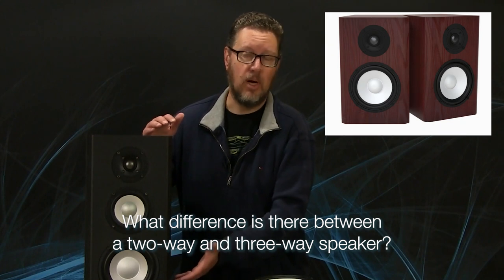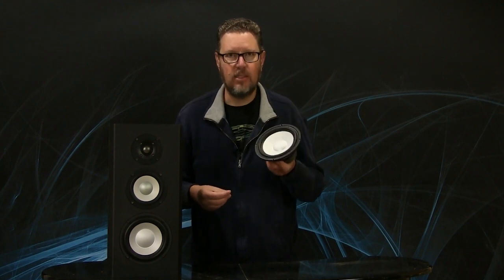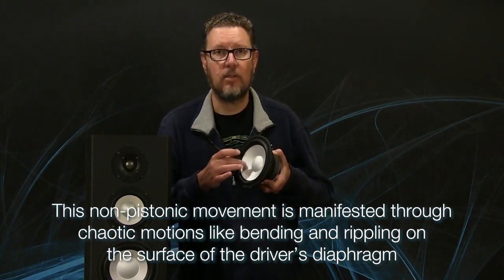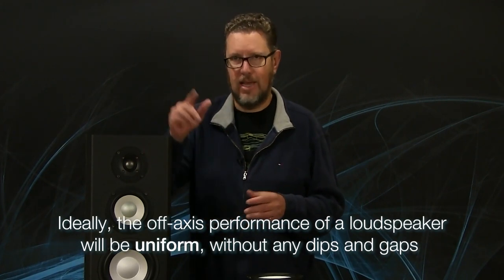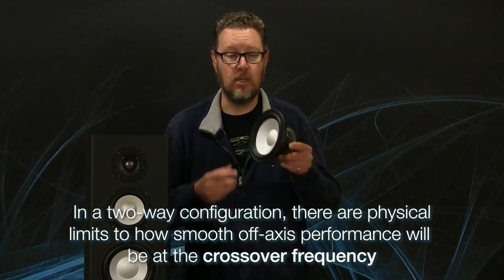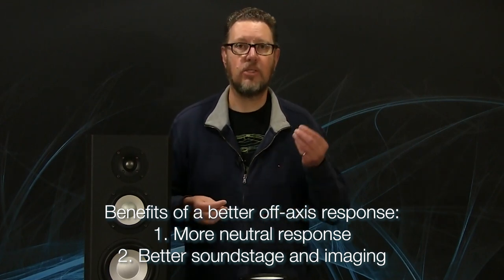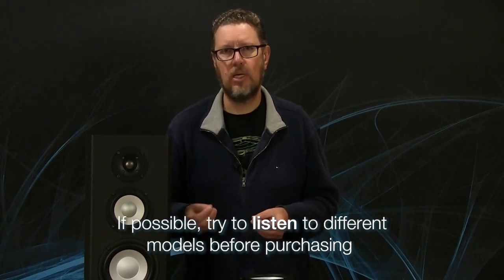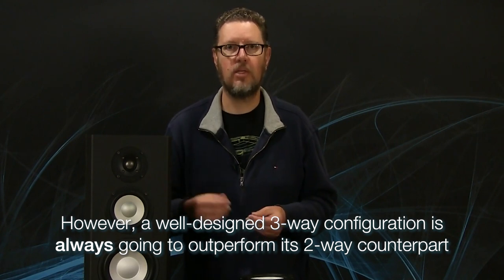Two Way Vs Three Way Loudspeaker, Which Is Better?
Which is better – a two way or a three way loudspeaker?  There’s a lot to this question.  The move from a simple two-way with a woofer and a tweeter, to adding a third driver as a midrange (creating a three-way speaker) changes so many of the design aspects.

Chief Product Officer Andrew Welker shares his experience designing speakers, and the changes that happen with drivers, frequencies, cabinet build, and crossovers. Hang in there - he does get into the Family Of Curves, but first he gives you just enough detail to show what the complexity of adding a third driver does to the design process.

Looking forward to your thoughts and questions on this topic. Have you experienced the difference between a two way speaker and a three way speaker, and were they in the same model line?

Wondering what on earth the family of curves is?  Check this blog

Questions? Contact Axiom's Friendly, Helpful Audio Experts